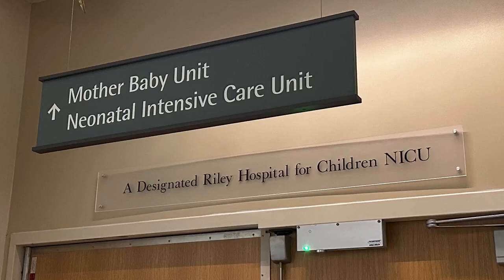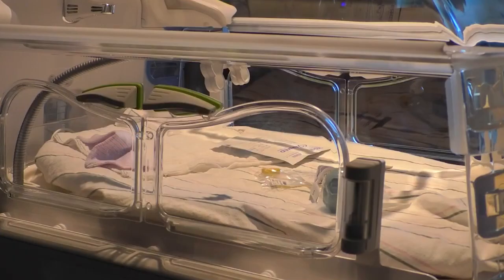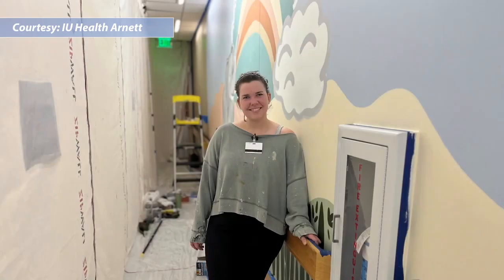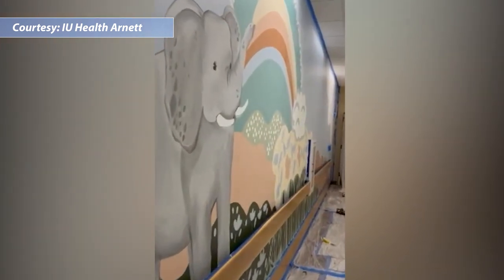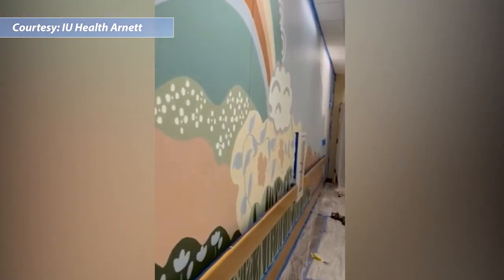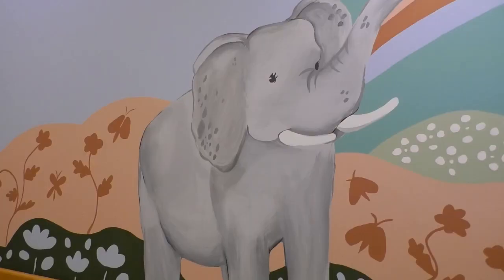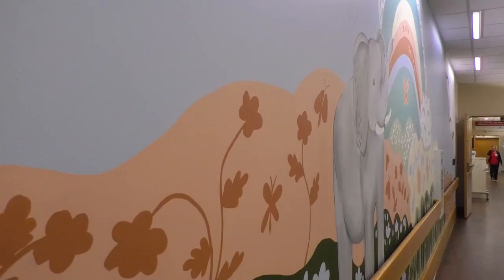IU Health Arnett's Newest Mural Has a Big Meaning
IU Health Arnett has a new mural in the NICU. But this mural isn't just paint on the wall, it has a much bigger meaning.